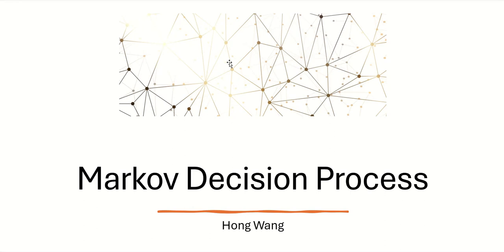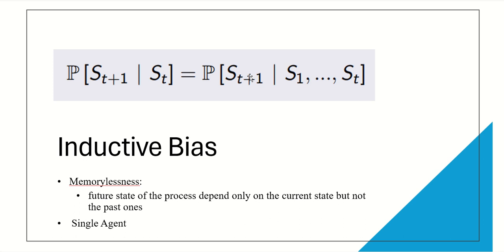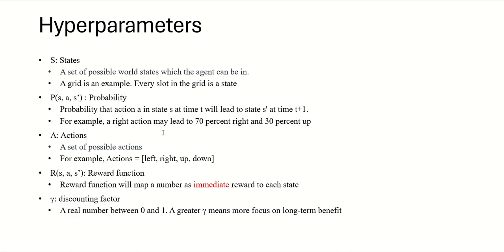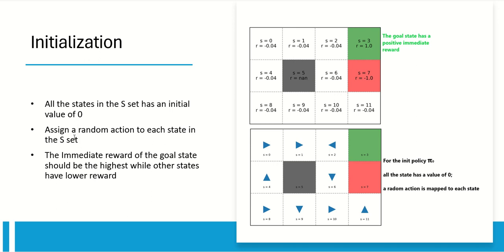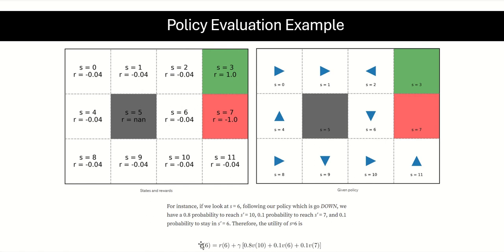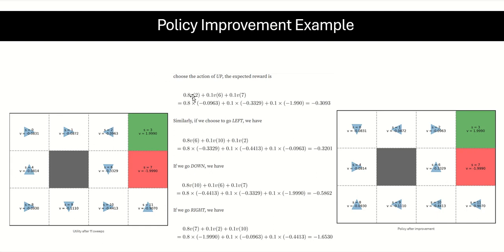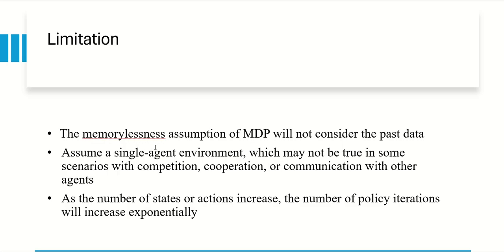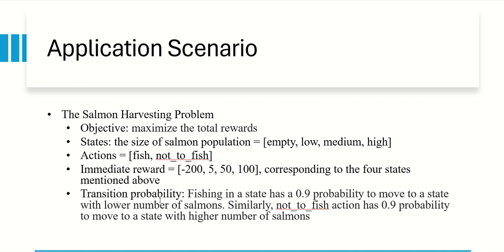Markov Decision Process with Calculation Steps in 11 mins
0.08 Target of MDP
1:00 Assumptions of MDP
2:00 Classification
2:35 Hyperparameters
3:53 Algorithm and its steps
8:30 Limitations
9:32 Real World Example